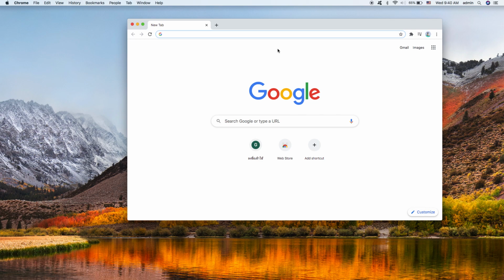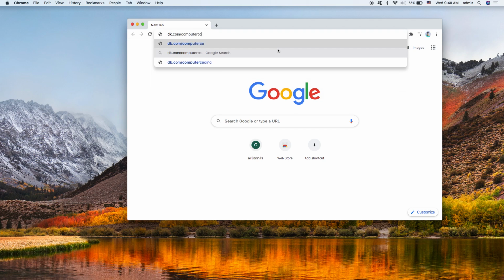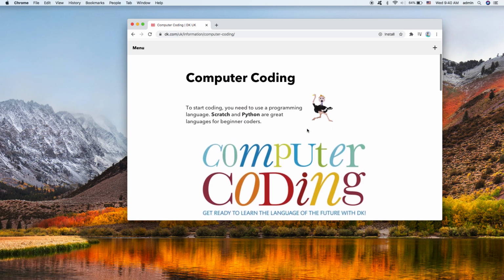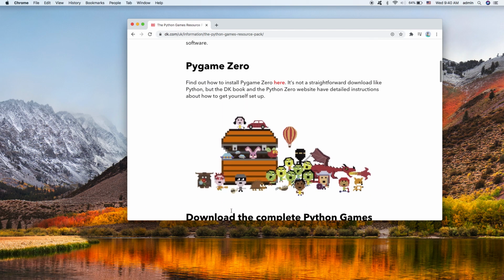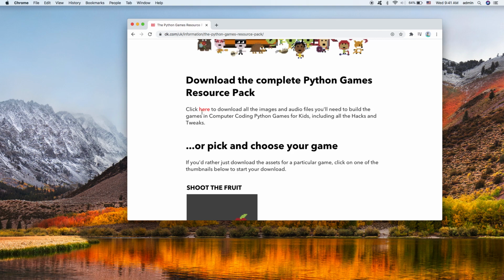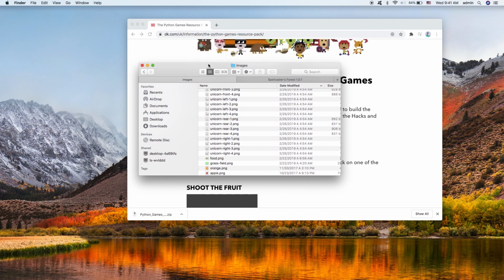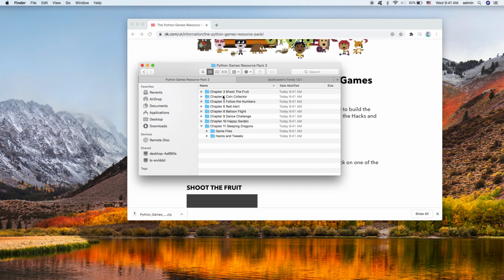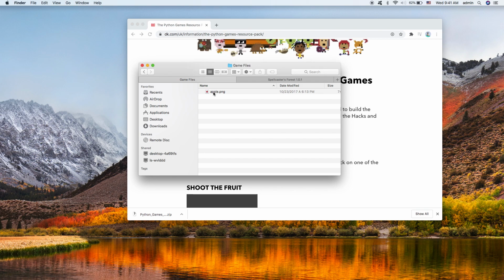how to get the pictures for this lesson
This video is on how to make your first game on python. in the video you will learn how to get the pictures of shoot.py.